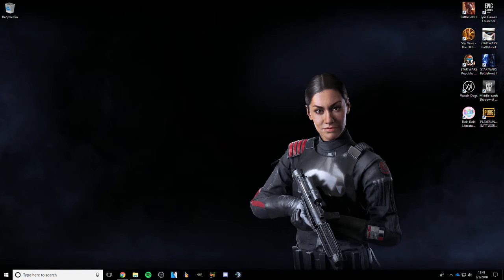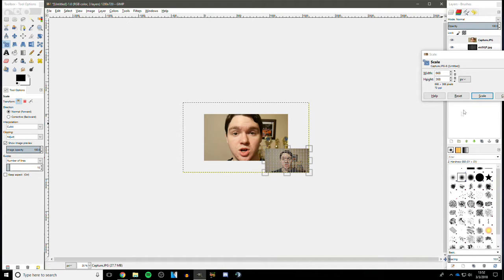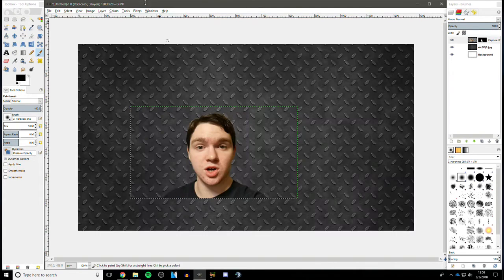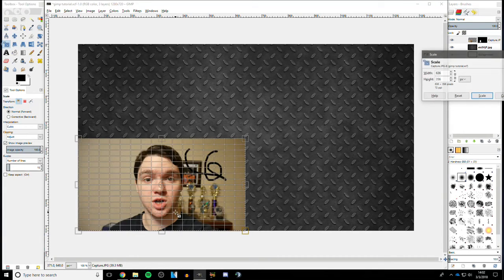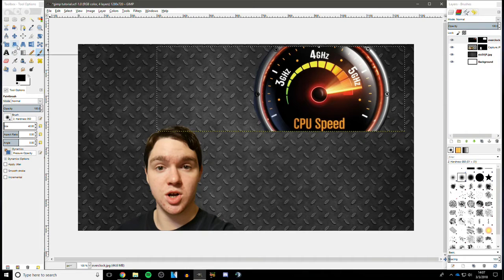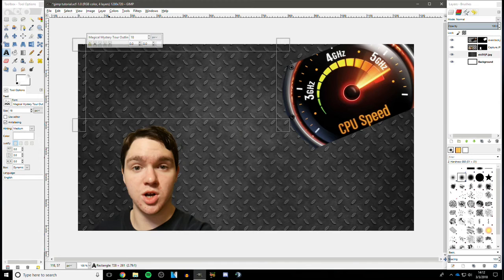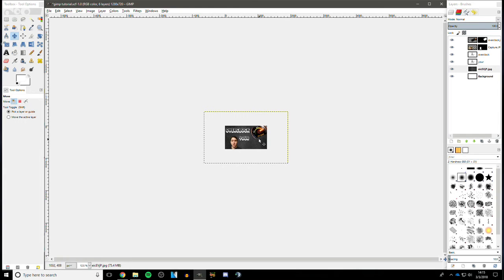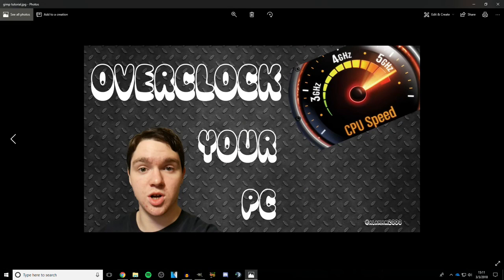Using GIMP To Make YouTube Thumbnails | With Alanhm2000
Join my sales community and get access to my sales training + daily sales jobs

Looking for the best remote high ticket sales jobs for closers and appointment setters?